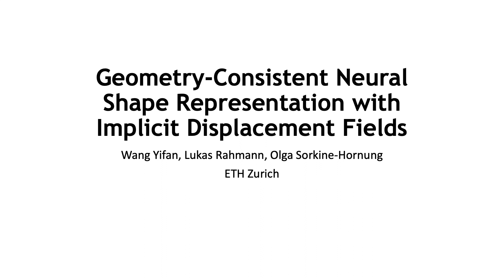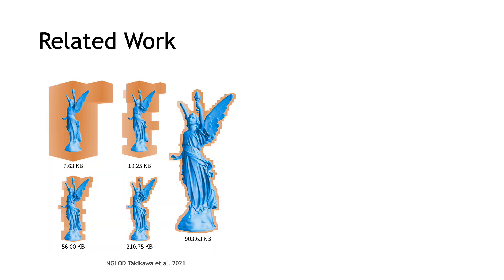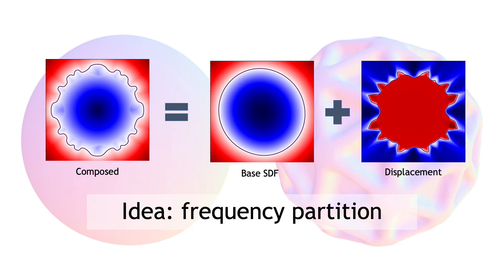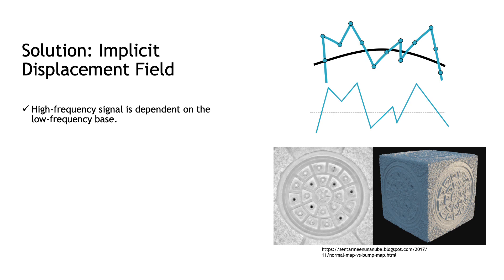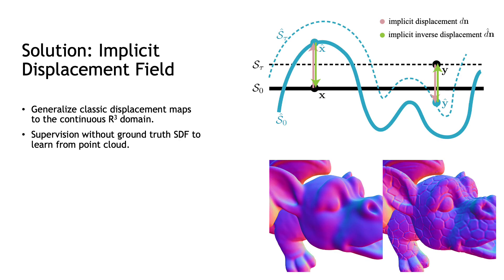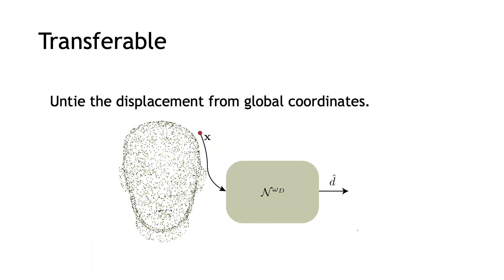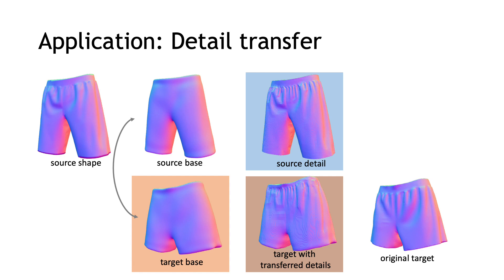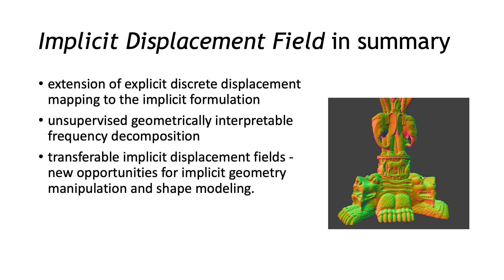Implicit Displacement Field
Accompanying video for paper "Geometry-Consistent Neural Shape Representation with Implicit Displacement Fields"